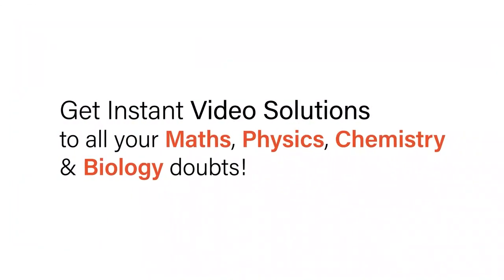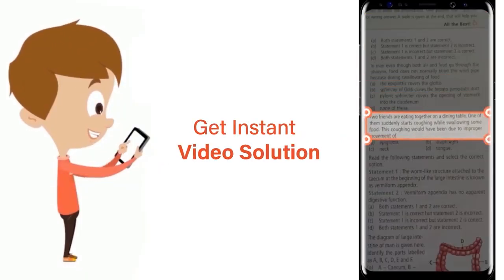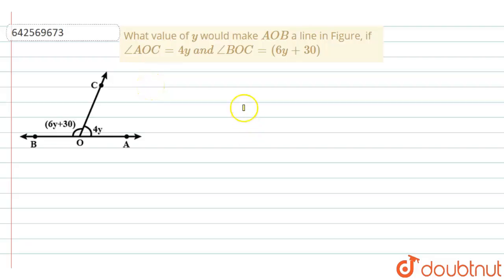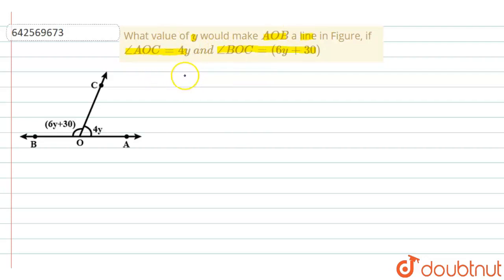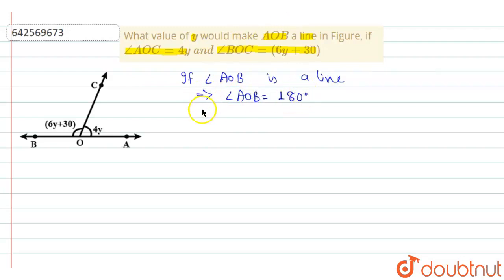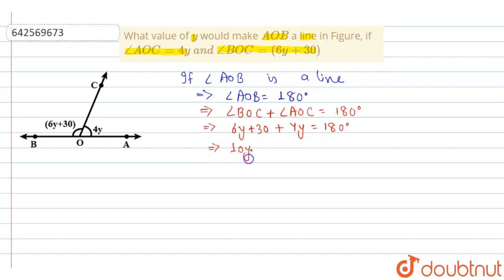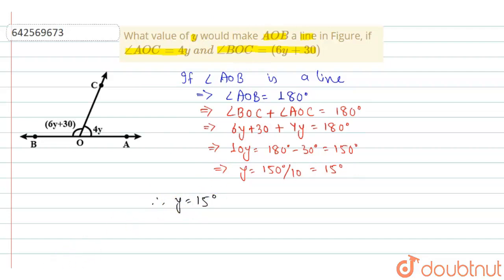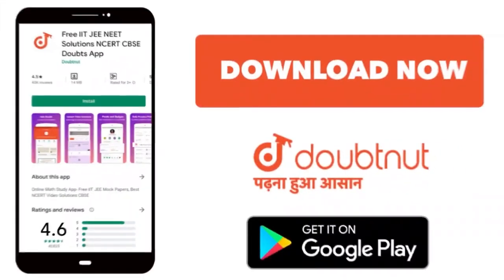What value of y\nwould make A O B\na line in Figure, if /_A O C=4y\\ a n d\\ /_B O C=(6y+30) | 9...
What value of y\nwould make A O B\na line in Figure, if /_A O C=4y\\ a n d\\ /_B O C=(6y+30)
Class: 9
Subject: MATHS
Chapter: LINES AND ANGLES
Board:CBSE

👉 Have Any Query? Ask Us.